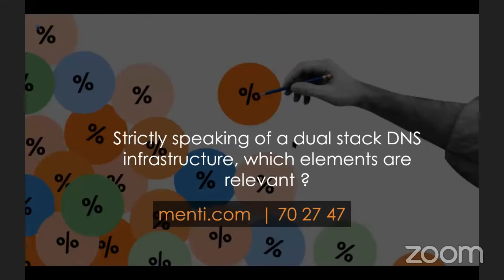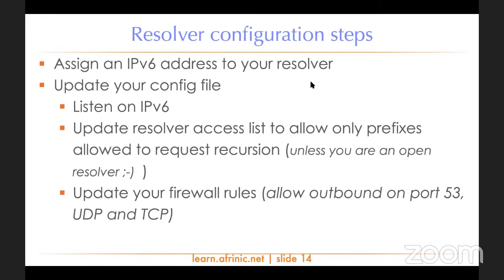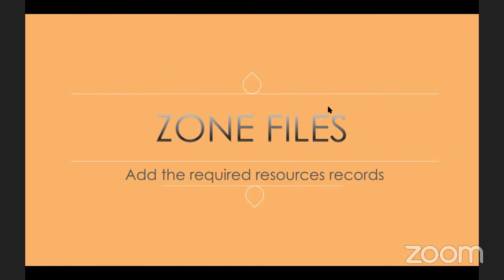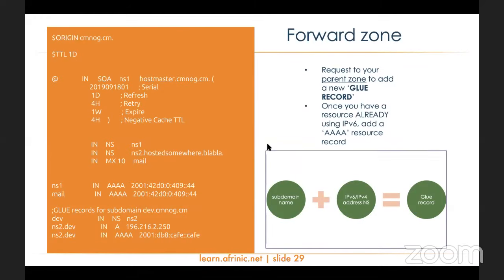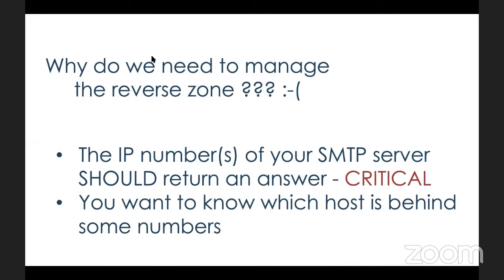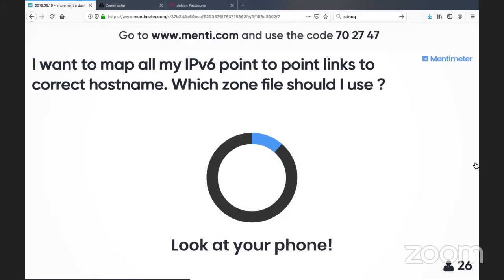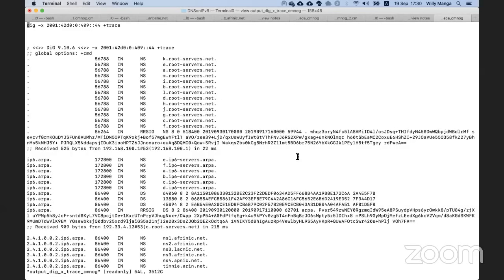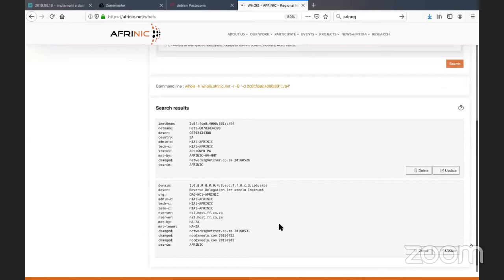AFRINIC Webinar - Implement dual-stack DNS infrastructure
Key objectives :
- Understand the purpose of forward and reverse zones, authoritative server, DNS resolvers and domain objects
- Analyze the requirements for a dual-stack implementation of the DNS infrastructure
- Create relevant domain objects for your resources in whois